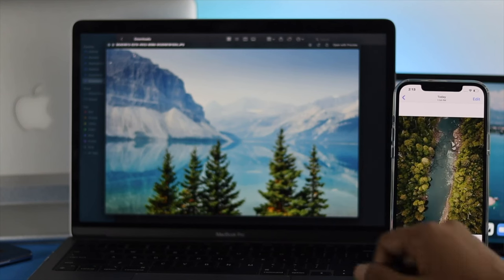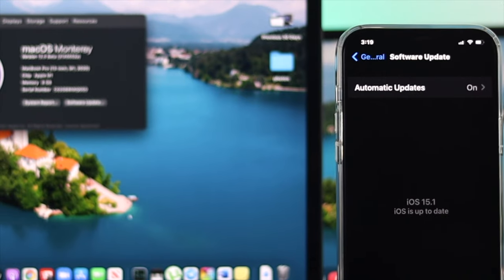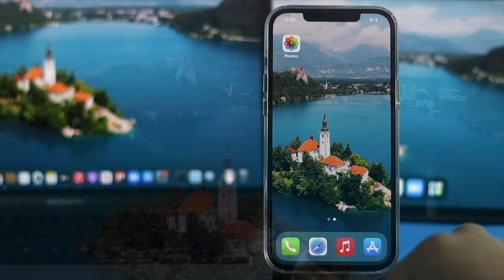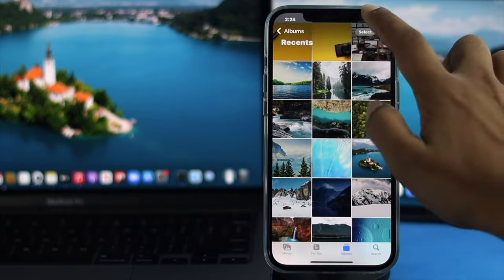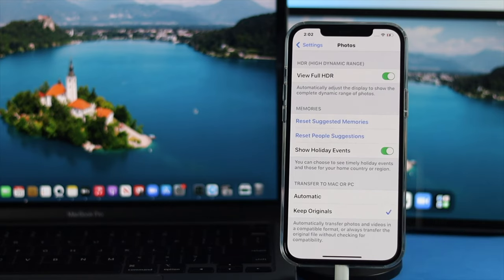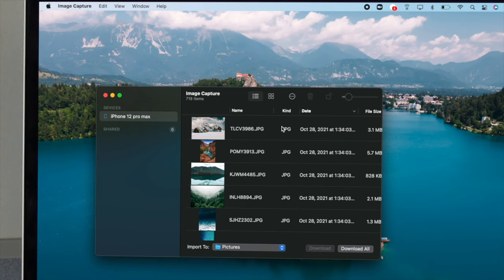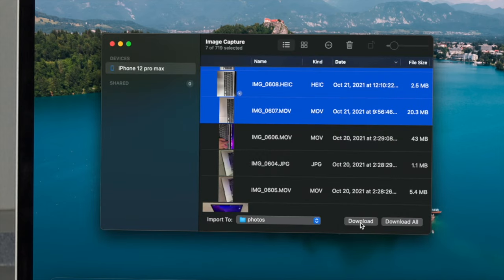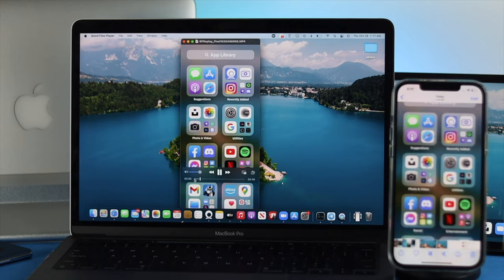Transfer Photos and Videos From iPhone to macOS Monterey! [Wire & Wirelessly 2 Ways]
In this video, we will show you how you can Transfer Photos and Videos from iPhone (iOS 15) to M1 MacBook Pro/Air with macOS Monterey. We will show how to transfer photos Wirelessly and also with USB Cable.

0:00 What this video is about and things to make sure
0:53 Share Photos and videos wirelessly to MacBook
2:04 Transfer photos and videos from iPhone to Mac with the cable